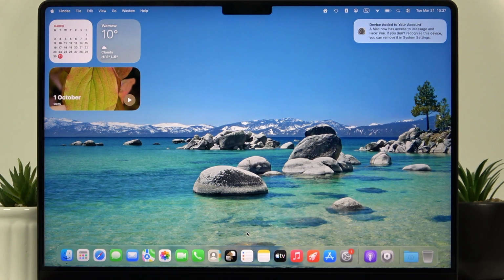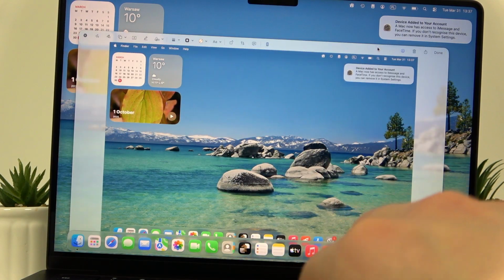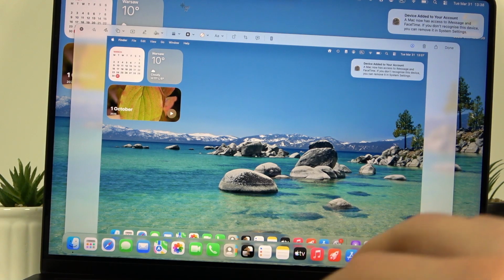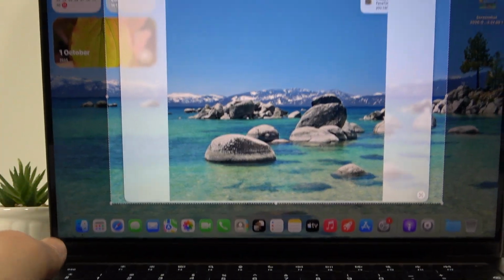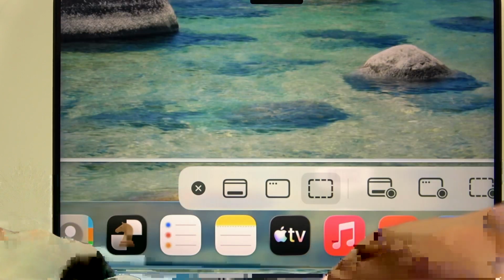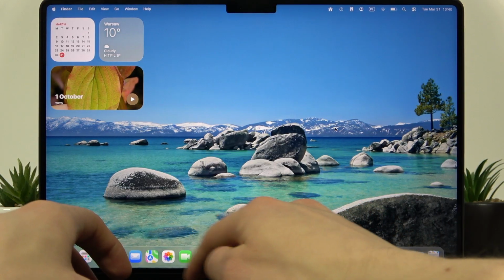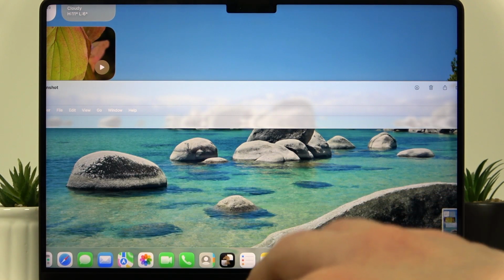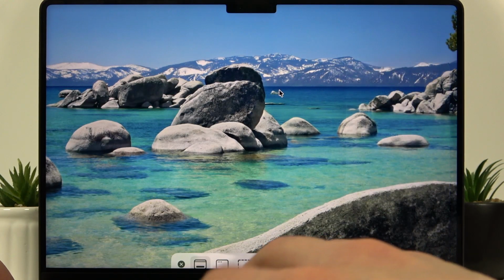MacBook Pro M5 – How to Take a Screenshot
Learn how to take screenshots on your MacBook Pro M5 step‑by‑step. In this video we cover three easy methods: full screen (Command + Shift + 3), selected area (Command + Shift + 4) and the full capture menu (Command + Shift + 5). You’ll also see how to use quick edit tools, change the capture format, show or hide the mouse pointer, and choose where screenshots are saved so you can find and edit them faster. This guide is perfect for beginners and anyone switching to the MacBook Pro M5 who wants simple, clear screenshot tips and shortcuts.

How to take a screenshot on MacBook Pro M5?
How to use Command + Shift + 5 on MacBook Pro M5?
How to change screenshot save location on MacBook Pro M5?

0:00 Introduction – what we’ll show you
0:04 Full screen screenshot – Command + Shift + 3
0:45 Selected area screenshot – Command + Shift + 4 (crosshair selection)
1:15 Capture menu – Command + Shift + 5 overview
1:40 Capture options – selected area, window, full screen
2:42 Capture settings – format, show pointer, save destination
2:58 Wrap up, like & subscribe